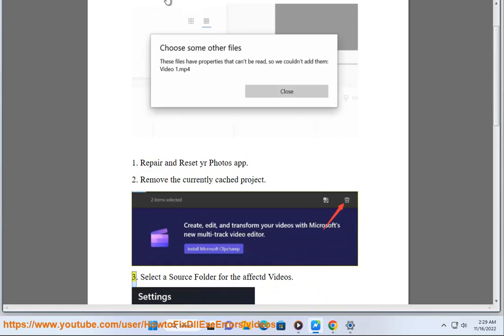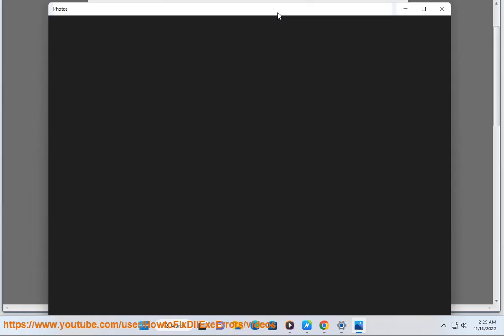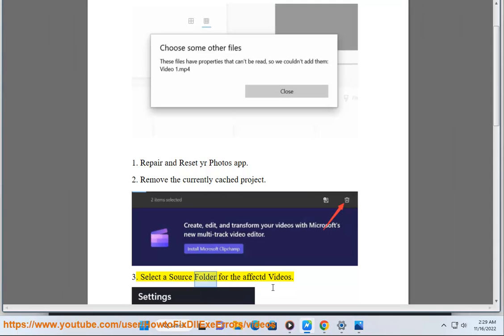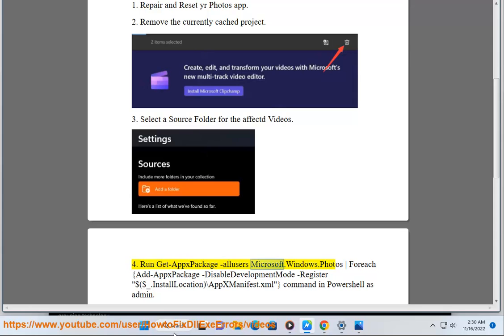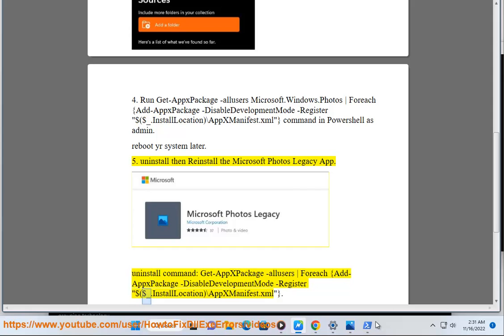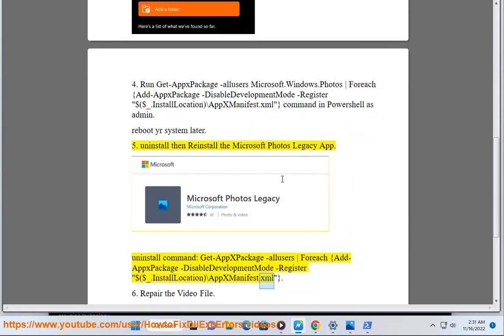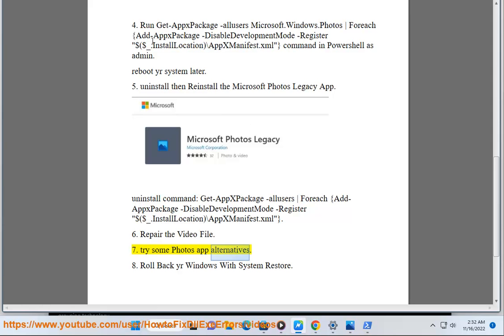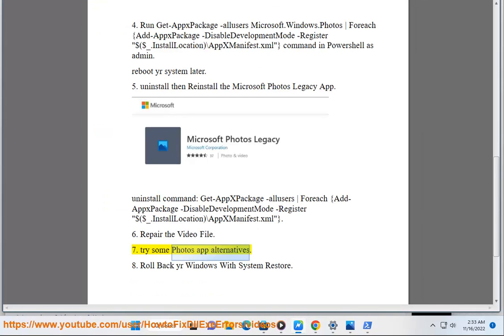Fix These Files Have Properties That Can’t Be Read in the Photos App on Windows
Here's how to Fix These Files Have Properties That Can’t Be Read in the Photos App on Windows.